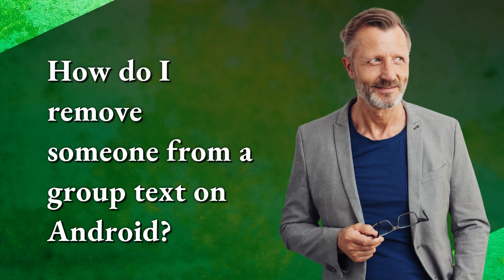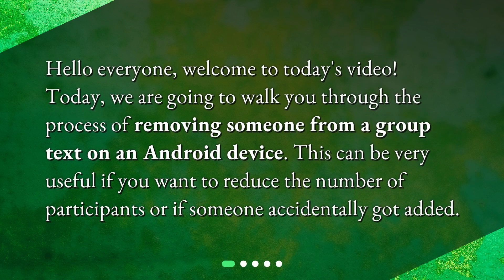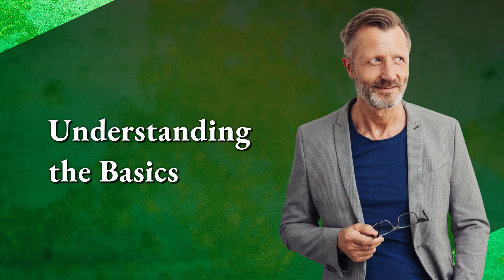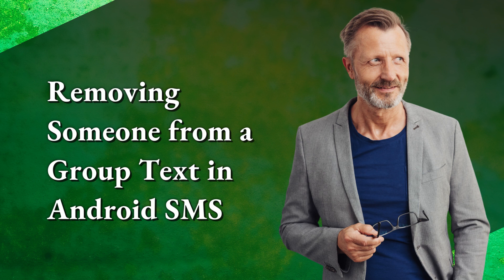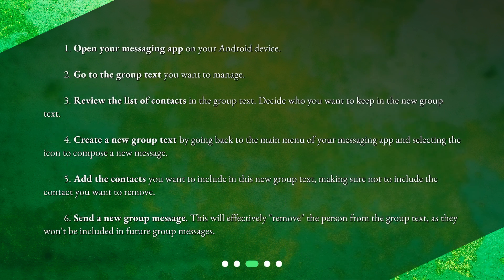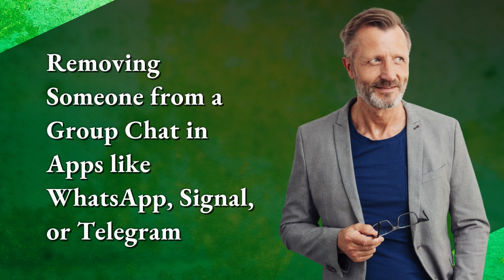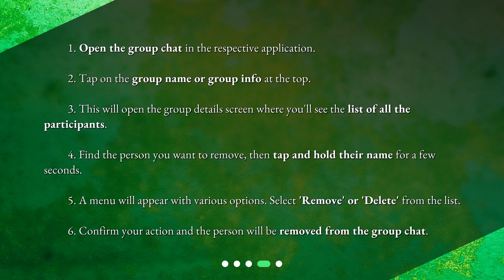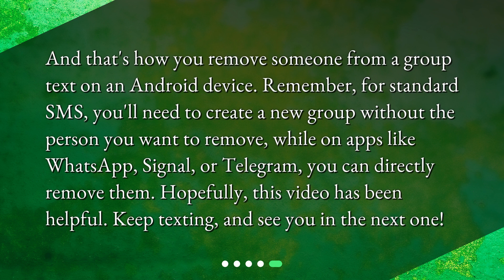How do I remove someone from a group text on Android?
Navigating Group Texts: Removing Someone on Android • Learn how to remove someone from a group text on Android in this informative video. Whether you're using standard Android SMS or messaging apps like WhatsApp, Signal, or Telegram, we'll guide you through the process step by step. Discover how to easily manage your group texts and reduce the number of participants with our helpful tips and tricks.

00:00 • How do I remove someone from a group text on Android?
00:21 • Understanding the Basics
00:52 • Removing Someone from a Group Text in Android SMS
01:38 • Removing Someone from a Group Chat in Apps like WhatsApp, Signal, or Telegram